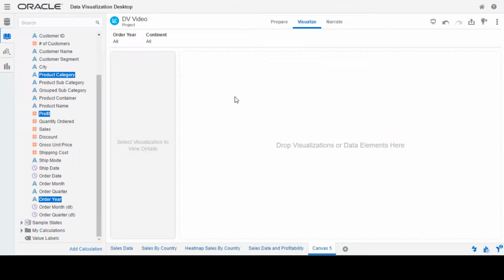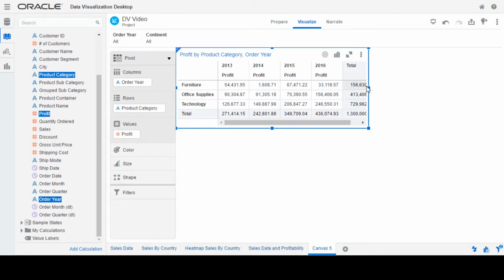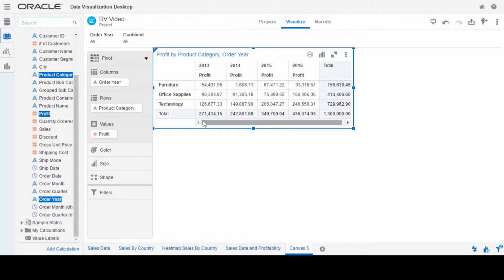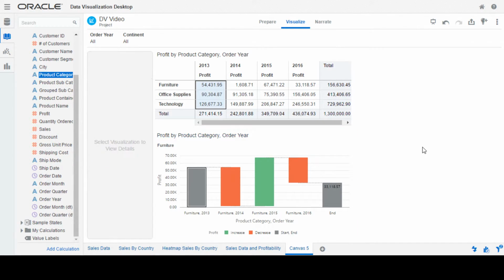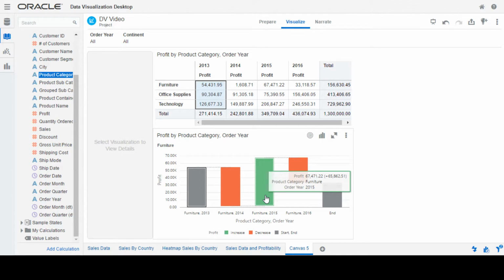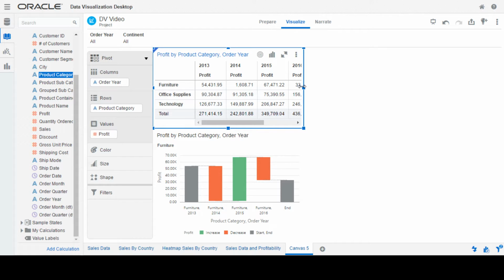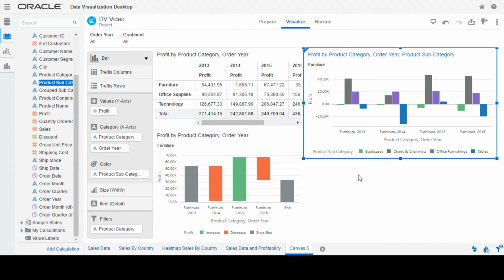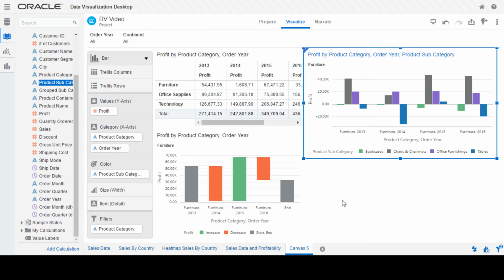5. Data Visualisation - Seeded visualisations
Watch this video to see how simple, easy and quick it is to show profit impact and causes using Oracle Data Visualisation.